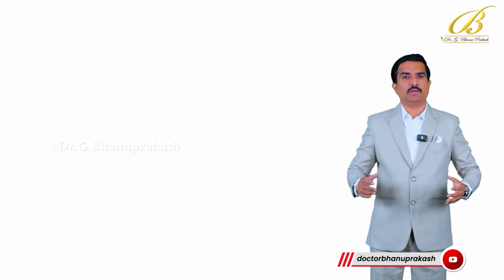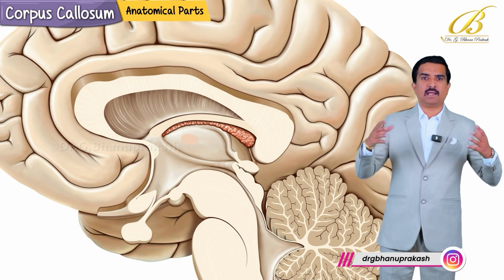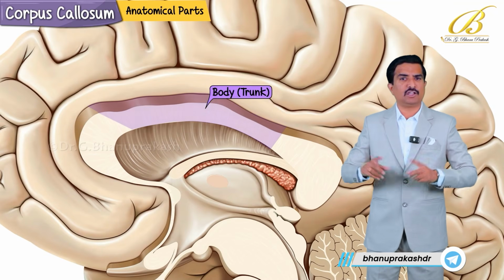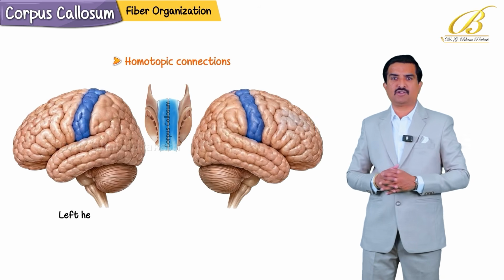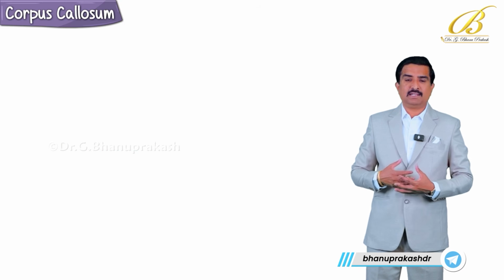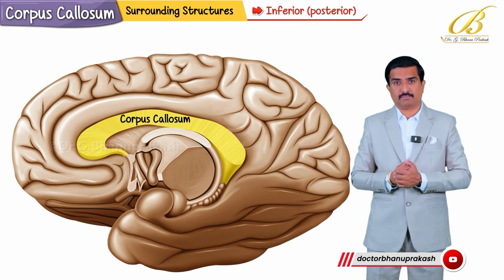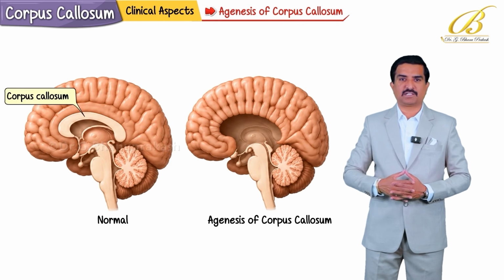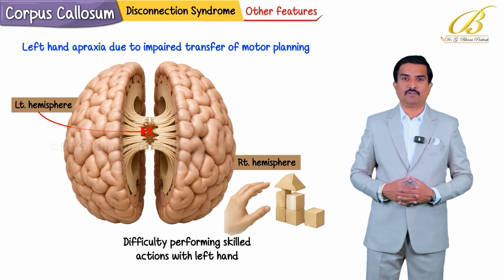🧠 Corpus Callosum Anatomy Animation: Genu, Splenium & Forceps Major | Dr G Bhanu Prakash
Corpus Callosum Anatomy 🧠| Structure, Blood Supply & Clinical Correlations | High-Yield USMLE Step 1

The corpus callosum is the largest commissural fiber bundle in the human brain and one of the most frequently tested topics in USMLE Step 1, neuroanatomy, neurology, and neuroscience 🧠📚. This high-yield video explains the complete anatomy of the corpus callosum, including its development, gross anatomy, fiber organization, blood supply, functions, and important clinical correlations in a clear and exam-focused manner ⚡. Learn the anatomical divisions of the corpus callosum—rostrum, genu, body (trunk), and splenium—along with their connections between the right and left cerebral hemispheres and their role in interhemispheric communication 🔥. The lecture also covers the arterial supply from the anterior cerebral artery (pericallosal branch) and posterior cerebral artery, developmental anomalies such as agenesis of the corpus callosum, and important clinical syndromes including split-brain syndrome, callosal disconnection syndrome, Marchiafava–Bignami disease, multiple sclerosis, and traumatic injuries involving the corpus callosum 🧠. High-yield neuroanatomical diagrams, imaging correlations, memory aids, and board-style clinical concepts are integrated throughout to strengthen rapid recall and improve performance in USMLE Step 1, PLAB, AMC, MCCQE, and medical school examinations ❤️✨. This lecture is an excellent rapid-review resource for medical students, neurology residents, and international medical graduates preparing for board exams and clinical practice.